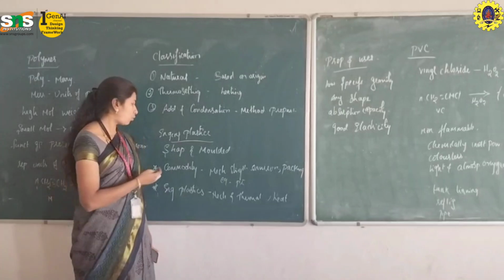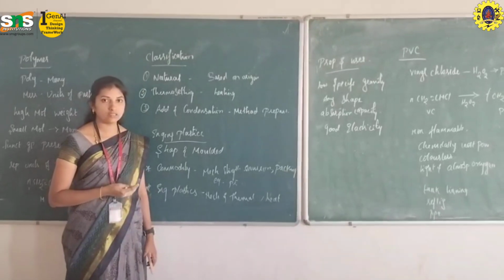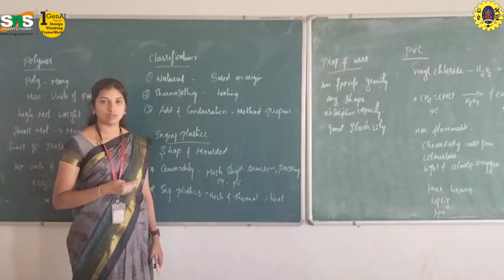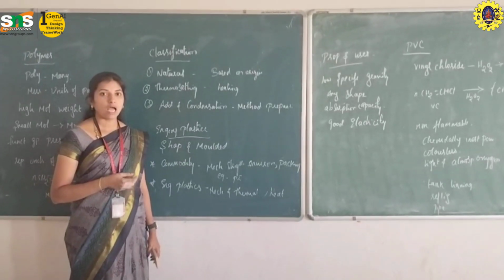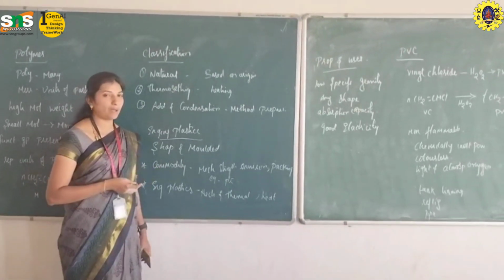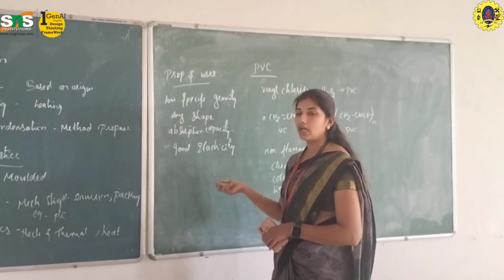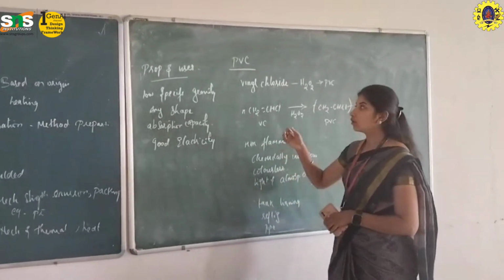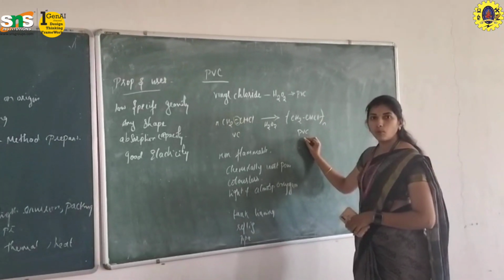Preparation of PVC|23CHT101-Engineering Chemistry|SNS Institutions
Polymers are large molecules made up of repeating structural units called monomers, linked by covalent bonds.
They can be natural (like cellulose, proteins, rubber) or synthetic (like polyethylene, nylon, PVC).
Polymers exhibit unique properties such as strength, flexibility, lightweight, and resistance to chemicals.
They play a vital role in everyday life, from plastics, textiles, and packaging to advanced uses in medicine and electronics.
The study of polymers focuses on their synthesis, structure, properties, and wide-ranging applications in science and industry.